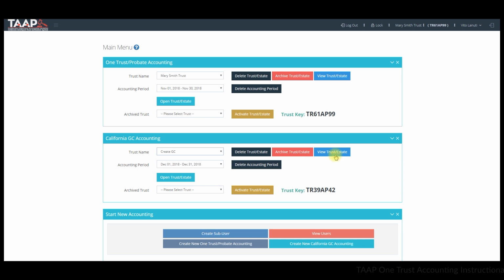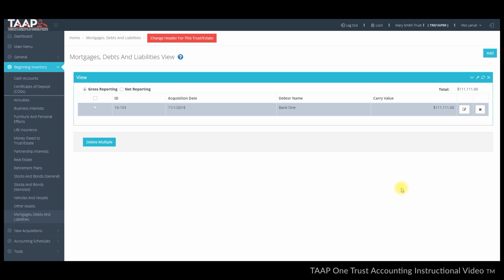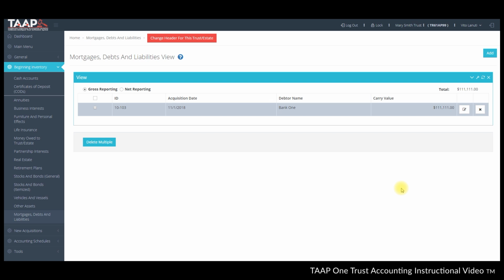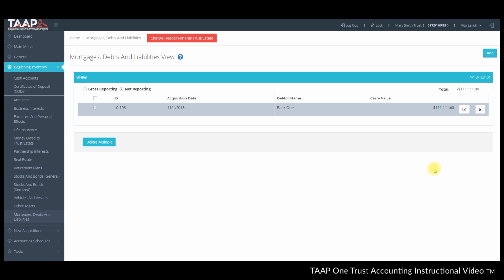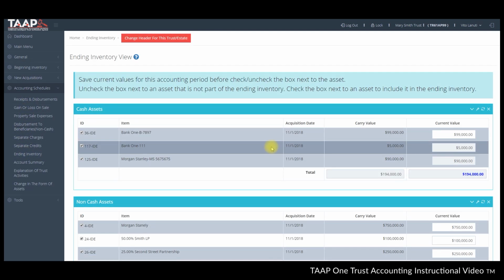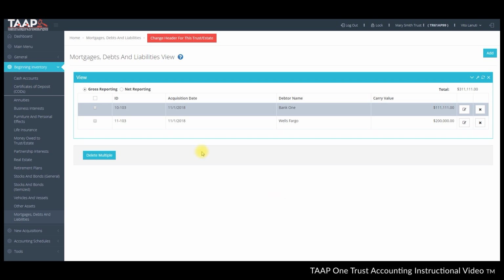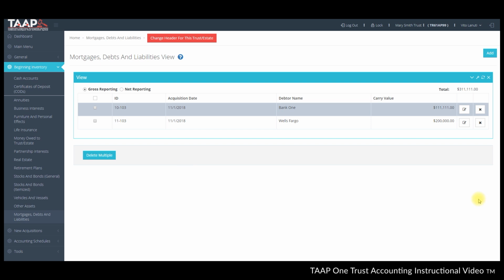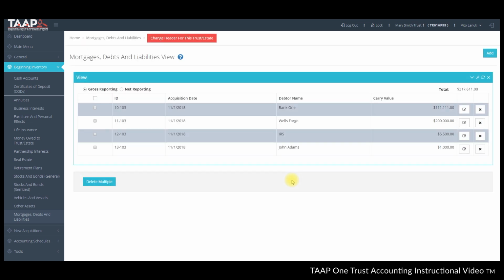Mortgages Debts & Liabilities